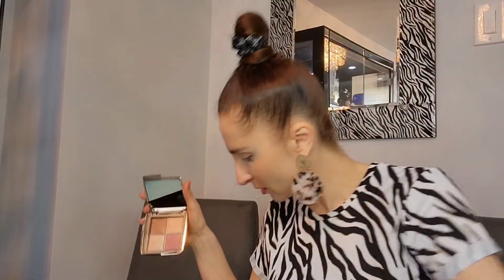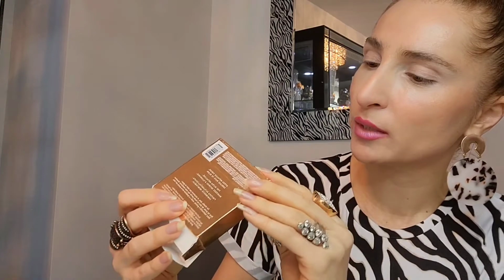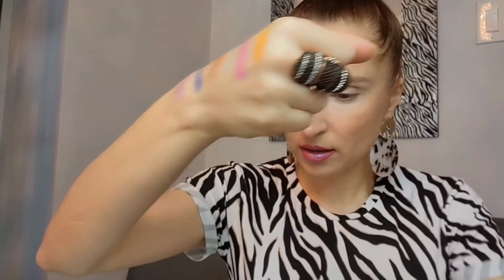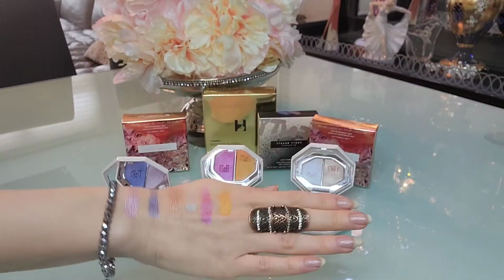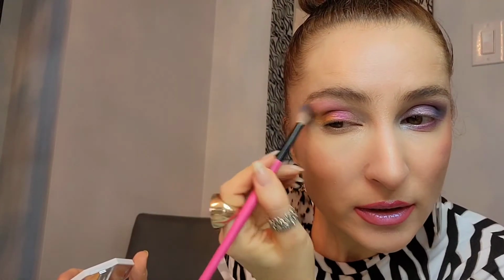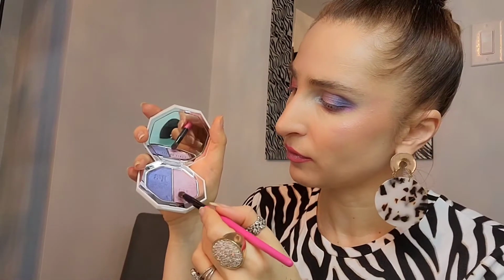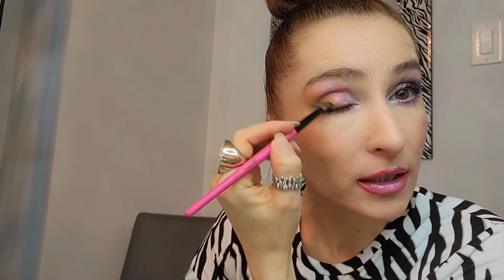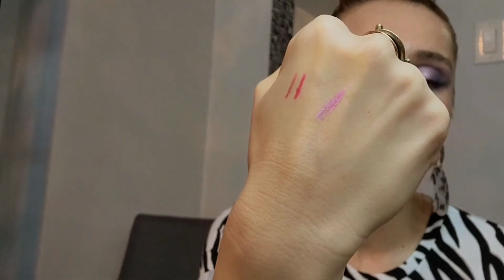Fenty Beauty by Rihanna Killawatt Foil Freestyle Duo: 3 Of tham. 2 Looks!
💜Fenty Beauty by Rihanna Killawatt Foil Freestyle Highlighter
7daywknd/ Poolside

Mimosa Sunrise/ Sangria Sunset

Sand Castle/ Mint'd Mojito

PatMcGraph:
Lipliner
Bloodlust

IntensifEYES™ Artistry Wand

SEPHORA:

HUDA BEAUTY Lip Strobe Metallic Gloss Mystical

You can Fallow me: Instagram
🌸angelsclubmakeup